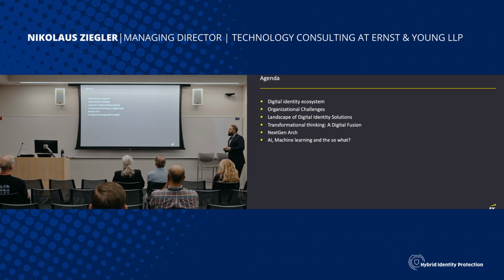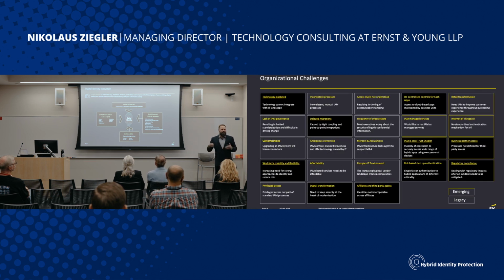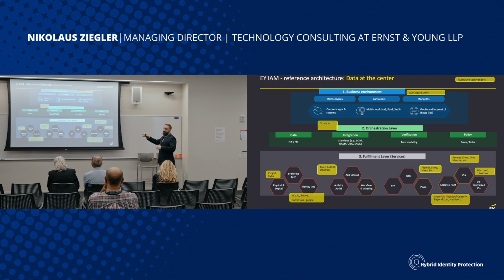HIPConf23 - Full Session: Digital Identity 2026: an AI enabled data centric environment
The convergence of a data saturated environment leveraging modern Identity tools and technologies to both enhance and exploit your corporate and personal identities, Nikolaus Ziegler, @ernstyoung  Managing Director, and Deep Mallangada Kalaiah will discuss practical ways organizations can use AI to improve identity security and enhancing user experience.
Speakers:
Deep Mallangada
Nikolaus Ziegler

Like this type of expert content? HIPConf24 will be filled with sessions to help identity experts learn best practices and expert insights. Follow us to find out more